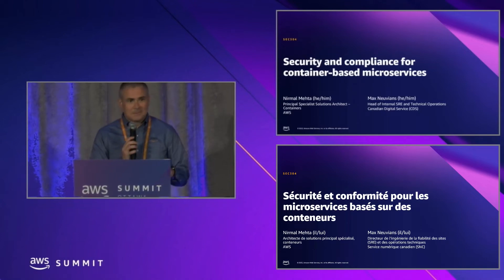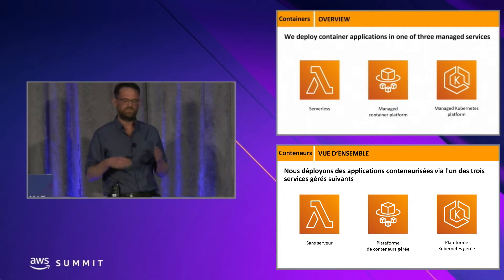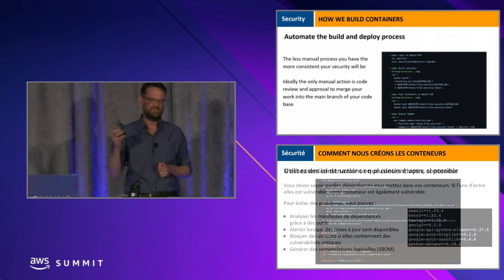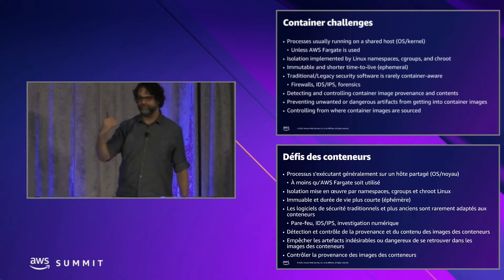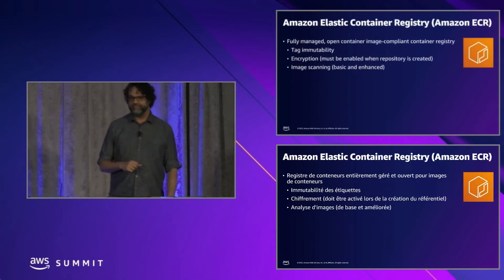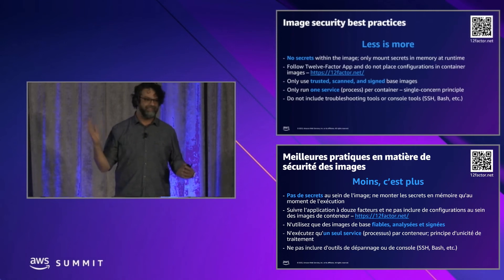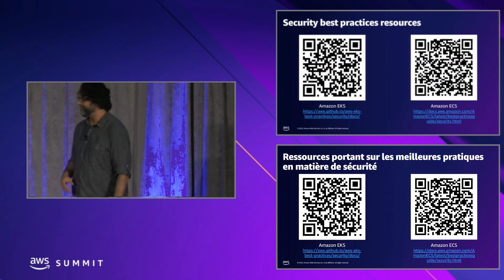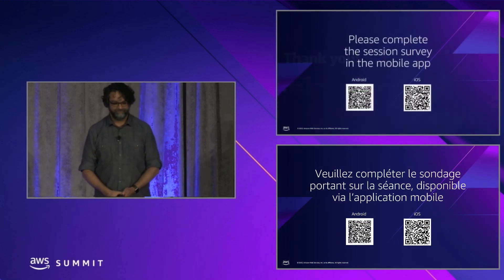AWS Summit Ottawa 2022: Security and compliance for container-based microservices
As government organizations transform their services by adopting cutting-edge technologies, containers offer a unique opportunity to modernize legacy applications and develop new applications to take advantage of cloud services. In this session, learn about AWS security and compliance best practices for container-based microservices to augment and elevate traditional security implementation models.